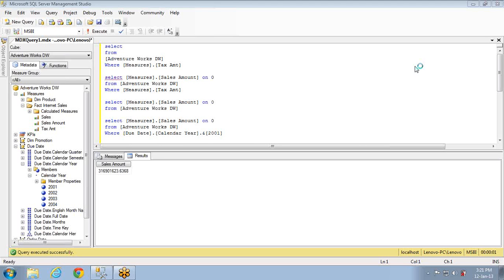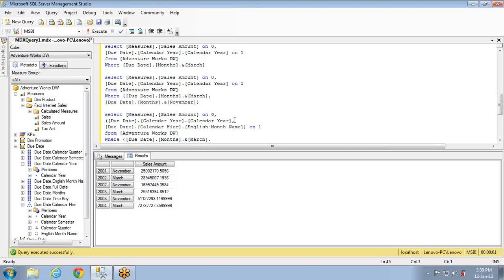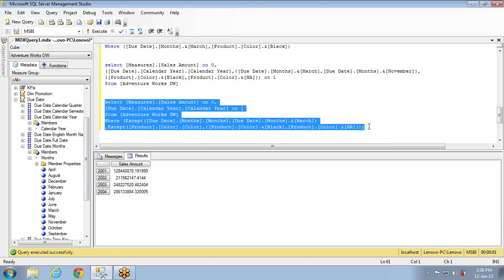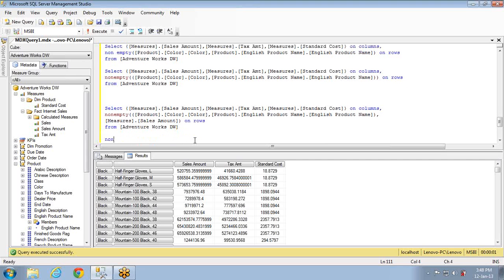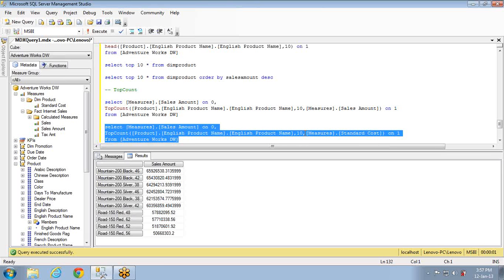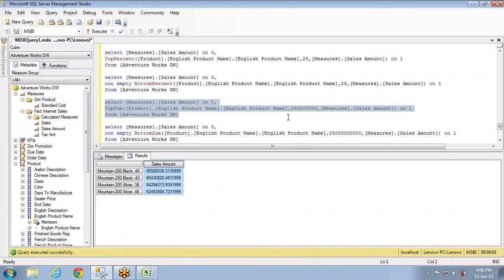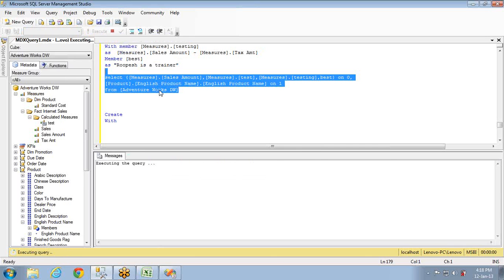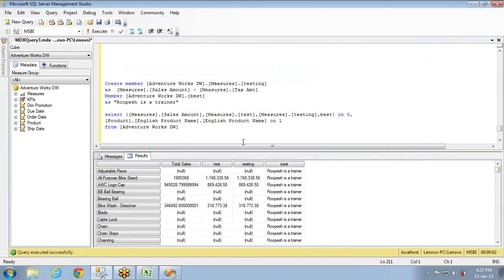MSBI Training Part 30